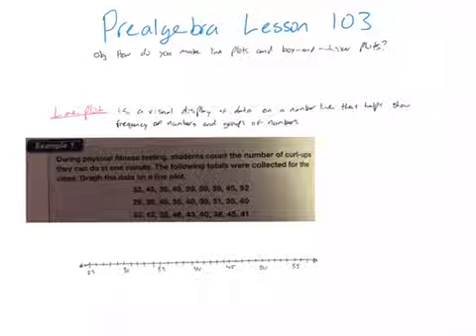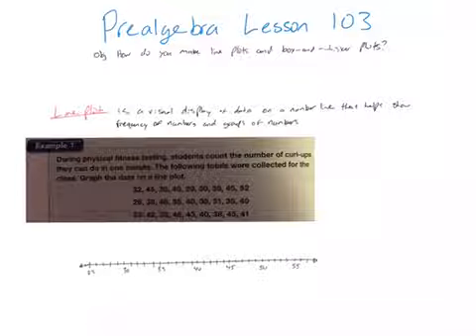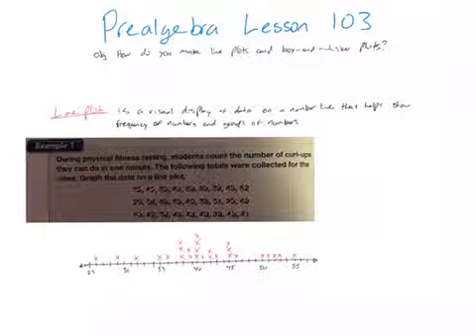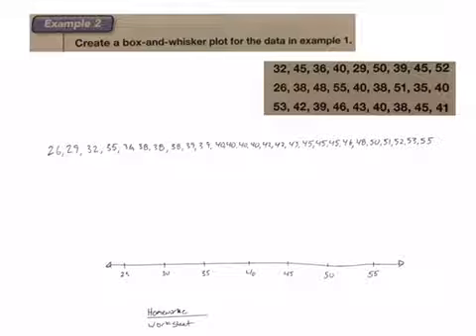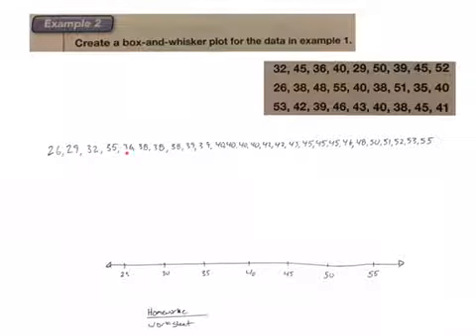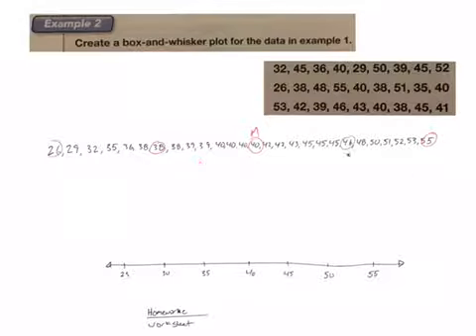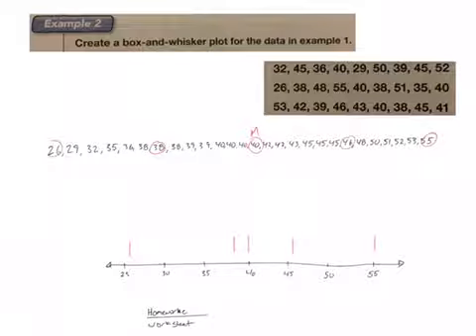Prealgebra Lesson 103